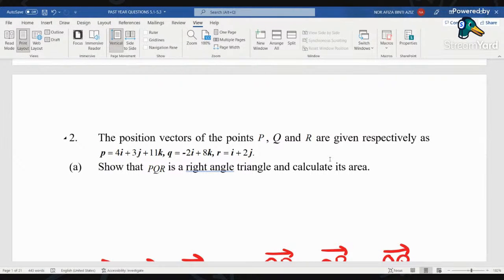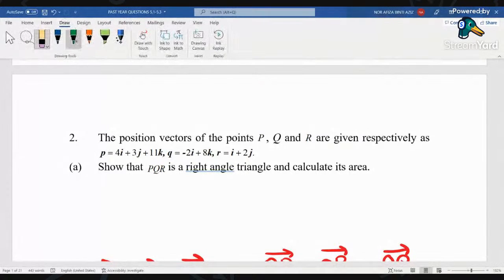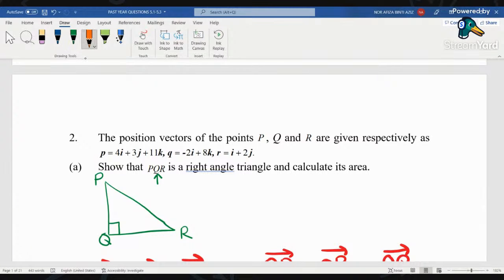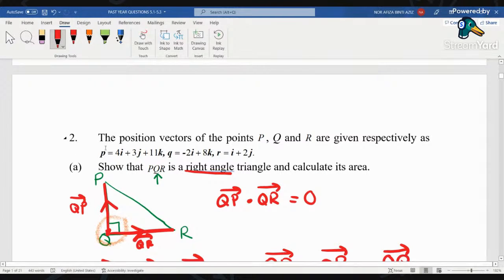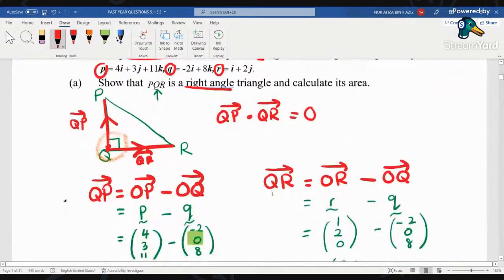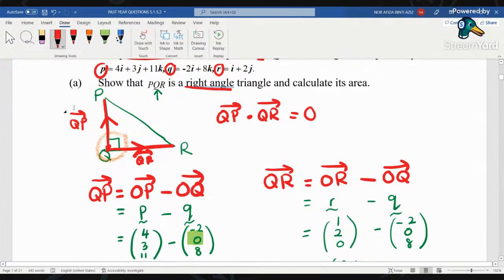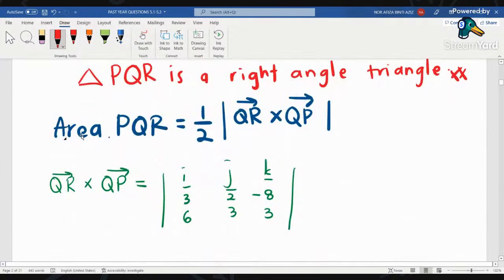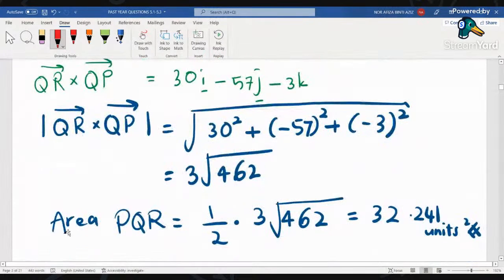PY T5 QUESTION 2